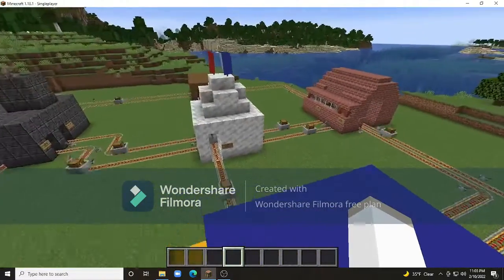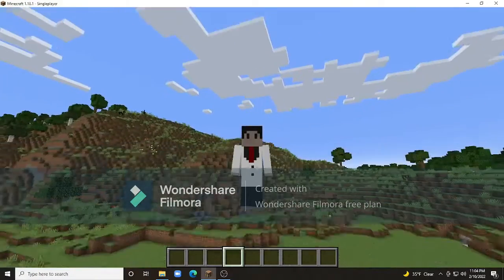Circular Flow Matrix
Just a project on the Circular Flow Matrix for Economics. I put some jokes in...I thought that they were funny.